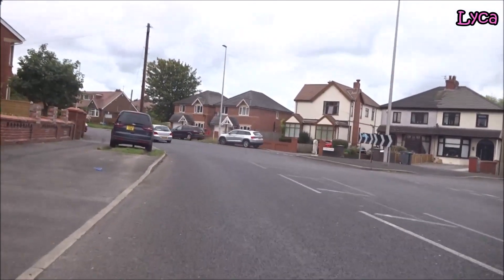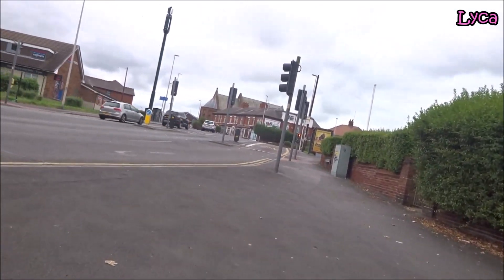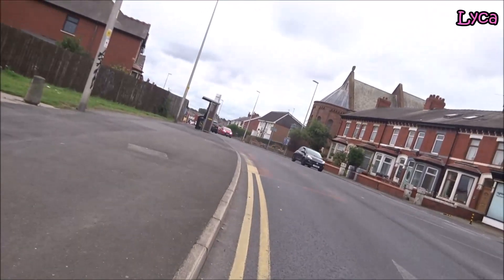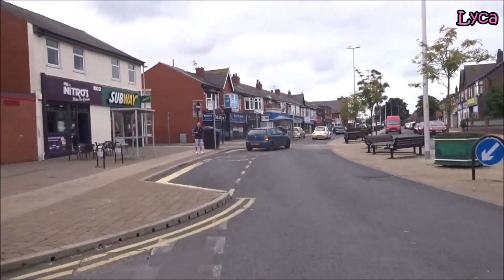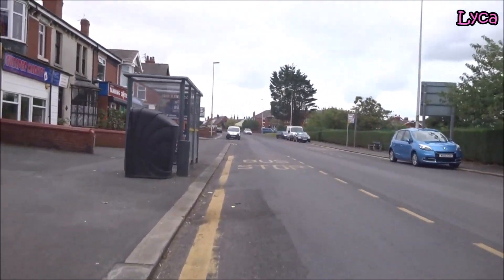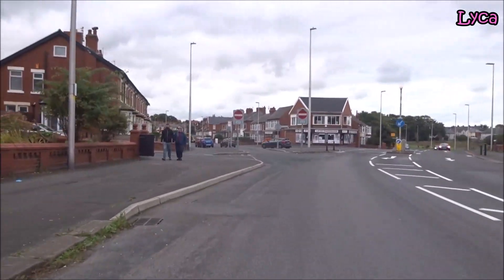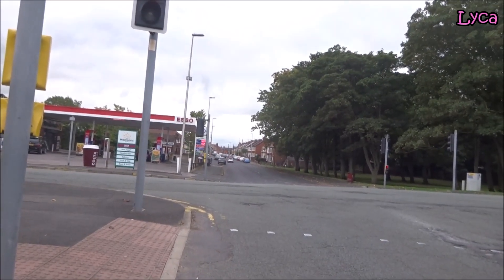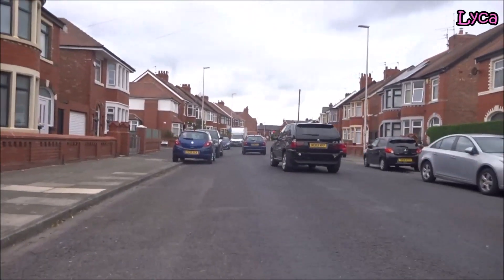Cycling home from work through Layton.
Hazel (Lyca31)
6-8 Dale Street
Blackpool
Lancashire
FY1 5AF
Not been through Layton for a good while.
Blackpool 2022
Lyca31